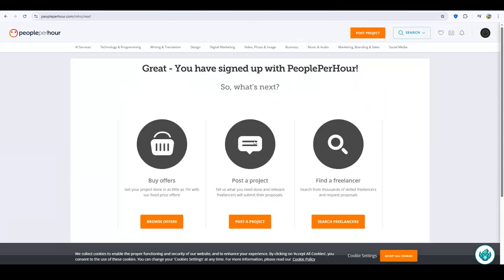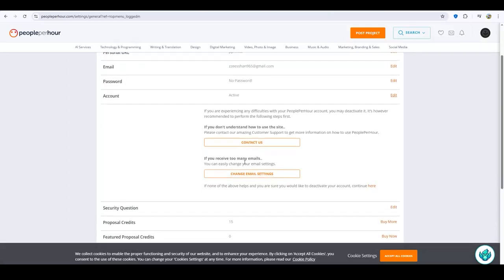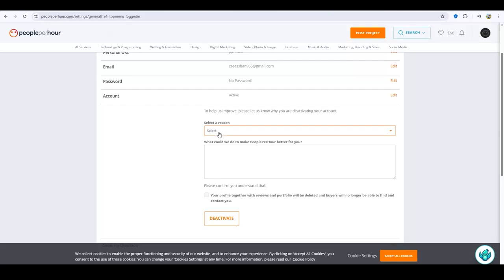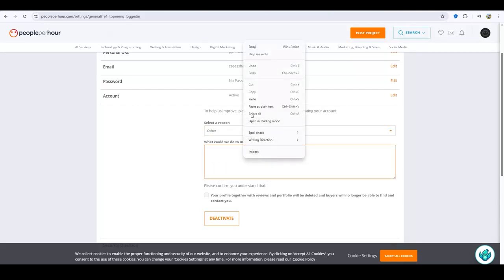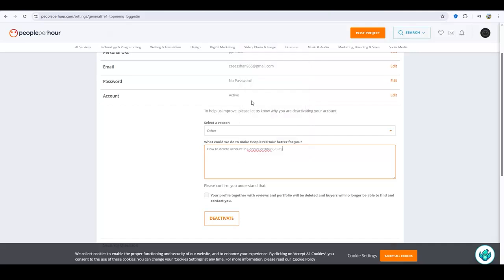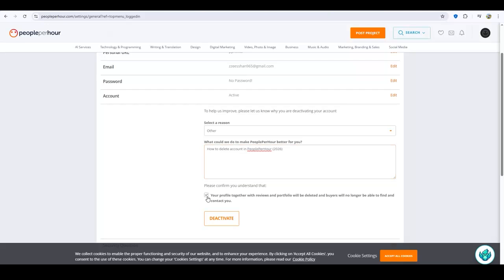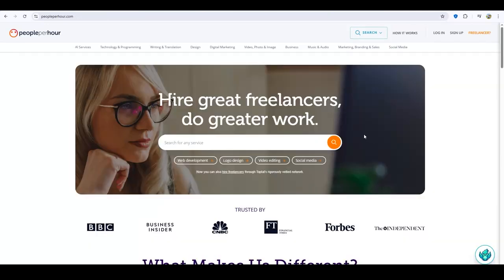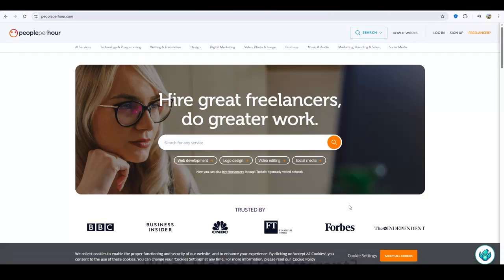How to Delete Your PeoplePerHour Account (2026) Step-by-Step Guide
Hey friends and welcome back! In today’s video, I’ll show you how to delete your PeoplePerHour account in 2026 step-by-step. We’ll go through how to log in, open your account settings, and find the option to deactivate or permanently delete your profile from the platform.

I’ll also explain important things you should do before deleting your account, like withdrawing any remaining balance, closing active projects, and making sure there are no pending payments or disputes.

This guide is perfect for freelancers and clients who want to fully close their PeoplePerHour account and remove their data safely and permanently in 2026.